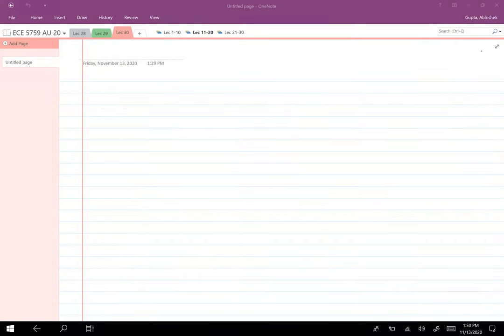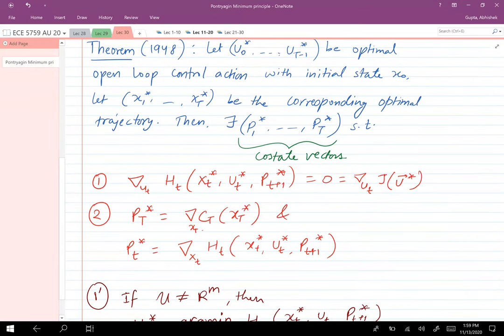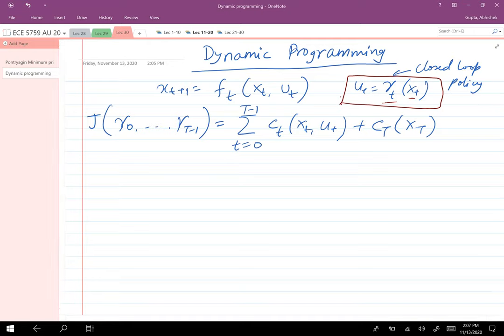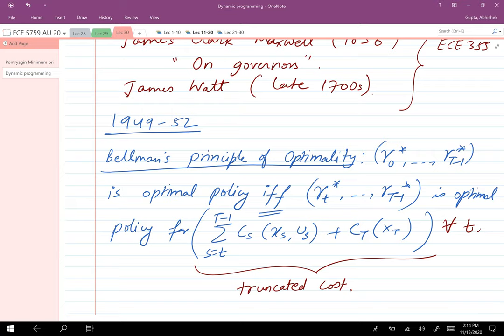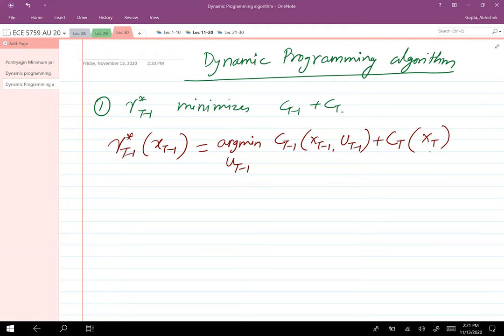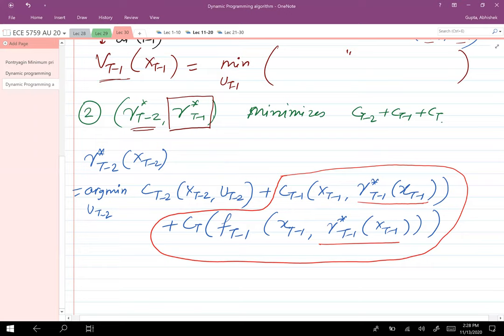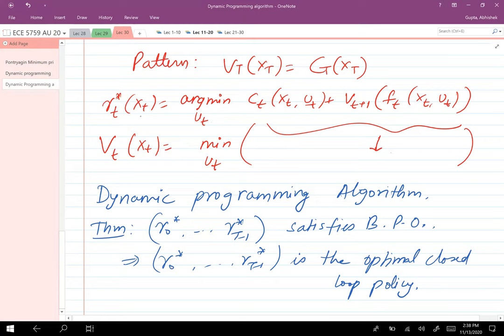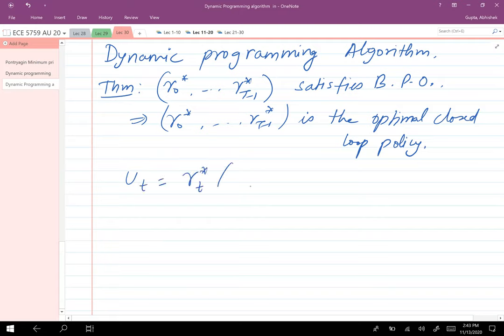ECE 5759: Nonlinear Programming Lec 30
Pontryagin minimum principle, Bellman's principle of optimality, Dynamic programming algorithm